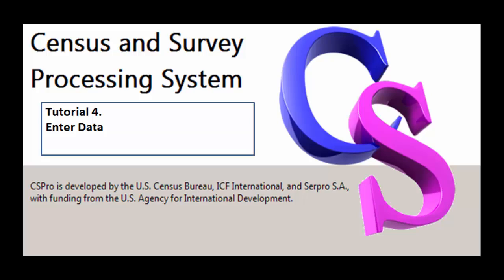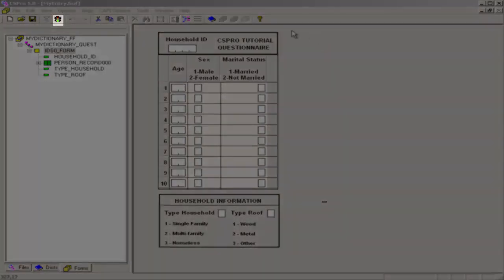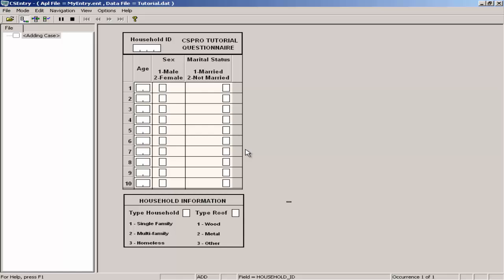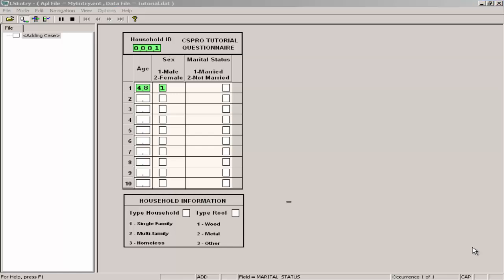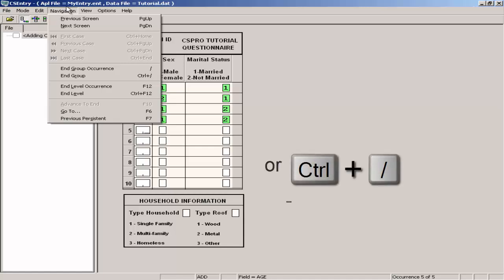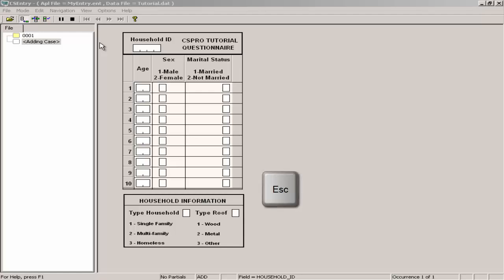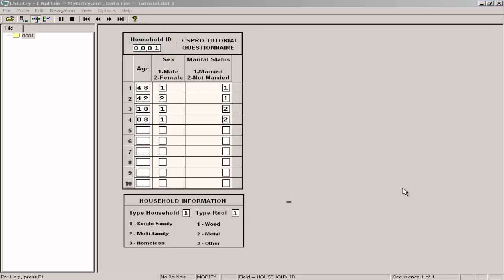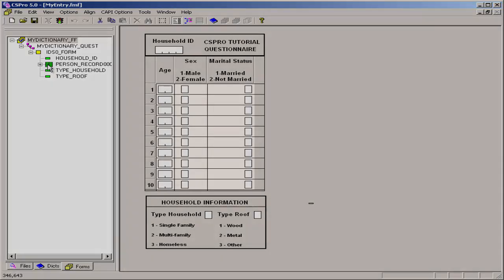CSPro: Enter Data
The fourth tutorial in this series demonstrating how to use CSPro.  This tutorial shows how to enter data using the data entry application created in tutorial three.